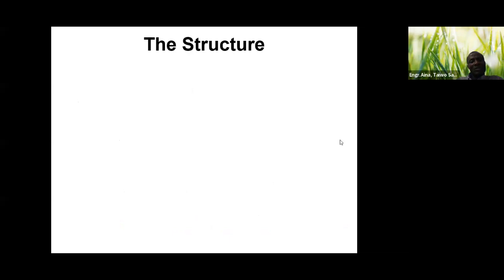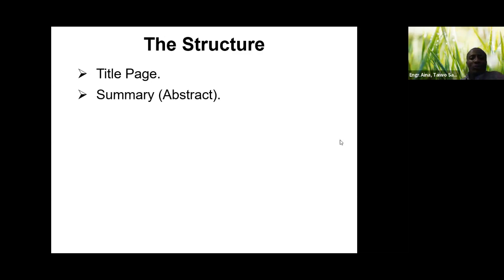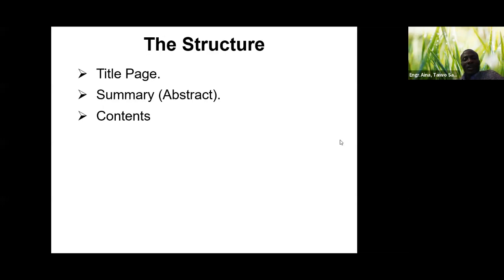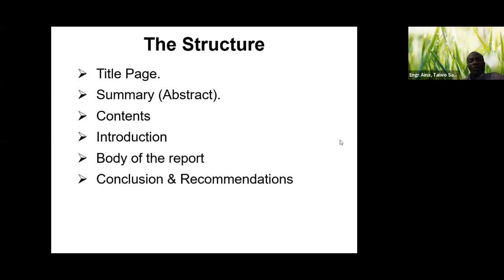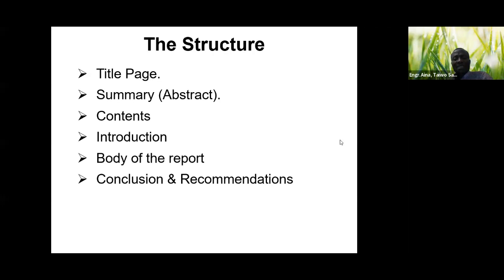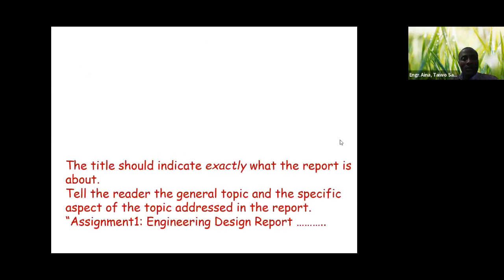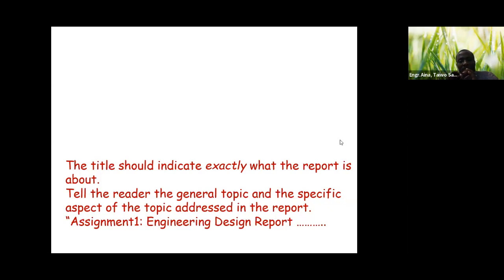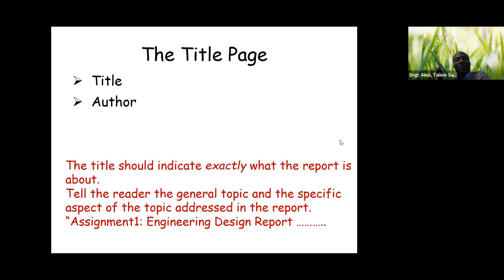ENGINEERING DESIGN (STRUCTURE)